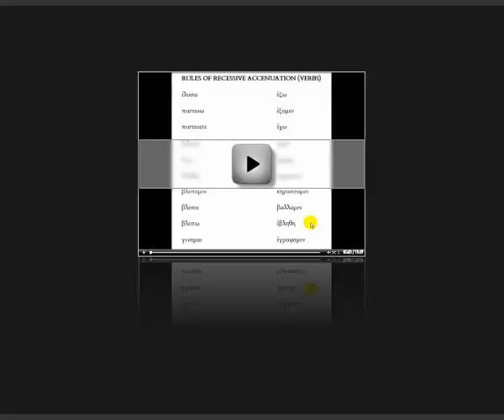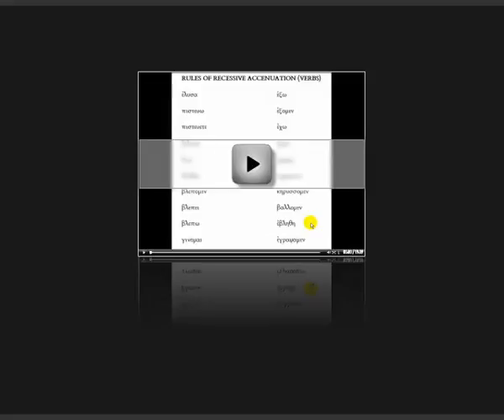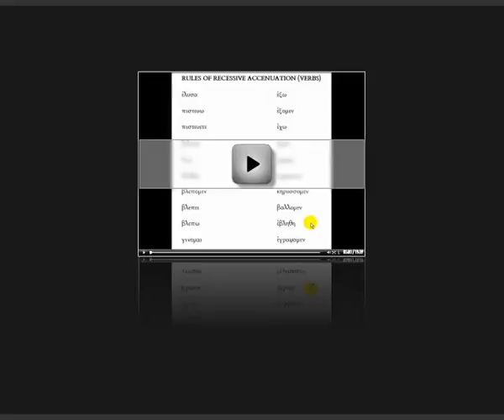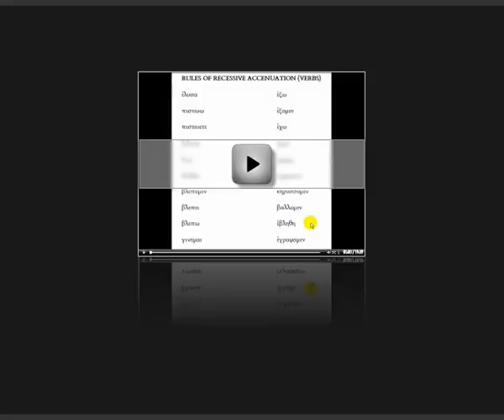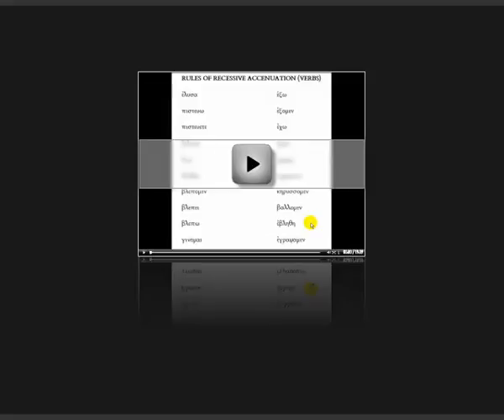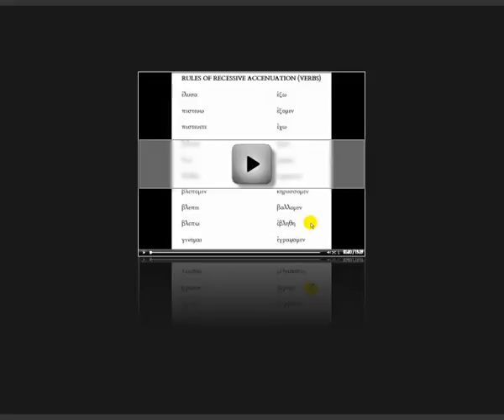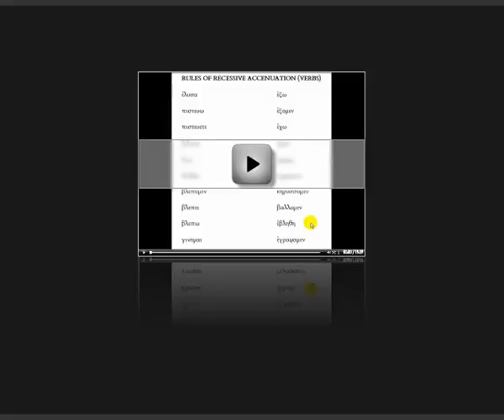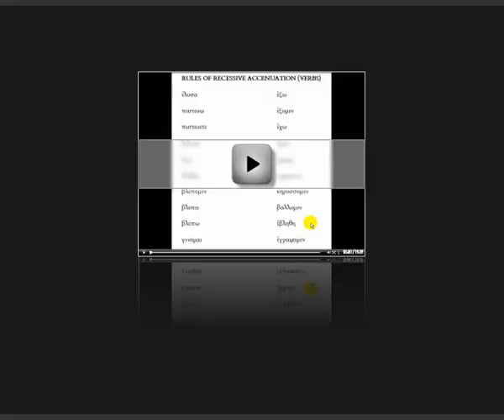Lesson 1B video rules of accentuation2